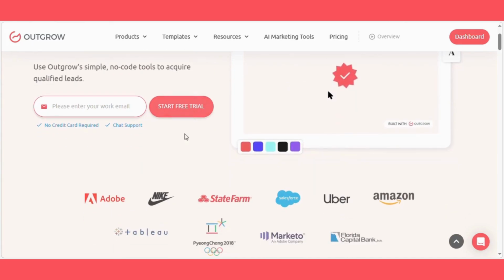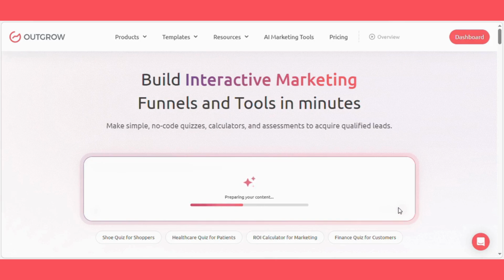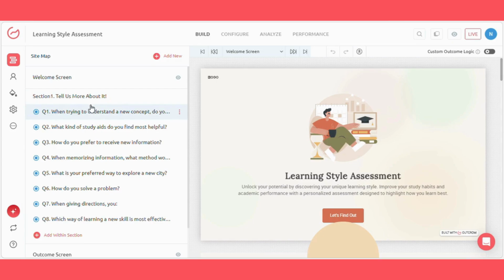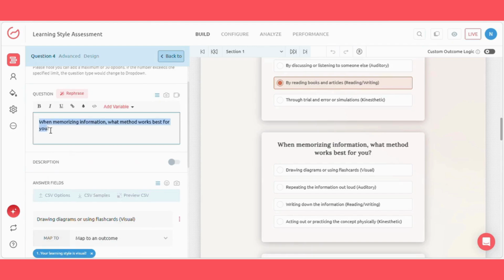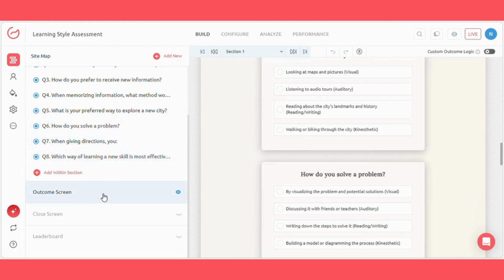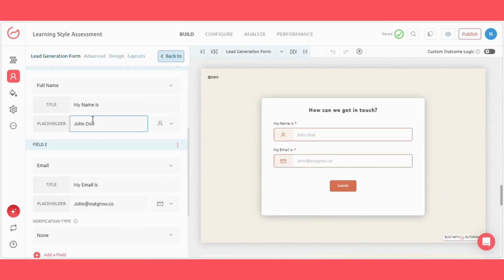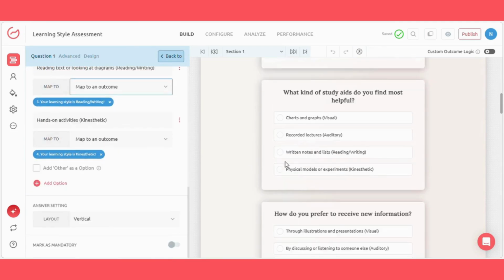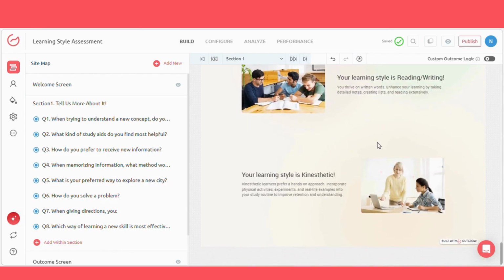Outgrow for Education: Create Interactive Quizzes & Assessments That Rank and Convert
Learn how to use Outgrow to build interactive education quizzes and assessments that boost engagement and capture leads. In this walkthrough, you’ll discover:

1. How to generate an education quiz instantly using Outgrow AI Assistant
2. How to customize questions, scoring, and result pages for learners
3. How to capture student leads and publish interactive content that ranks and converts. 🚀